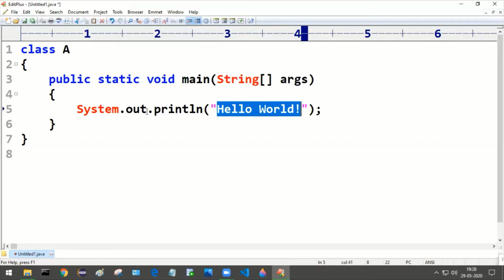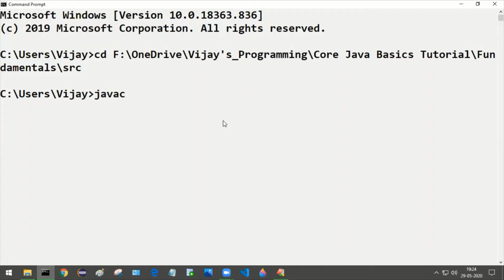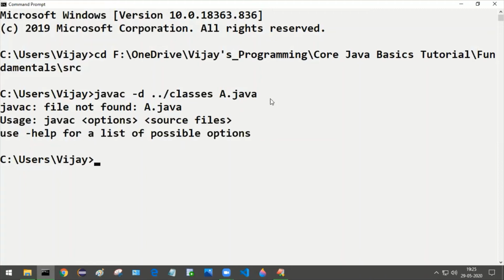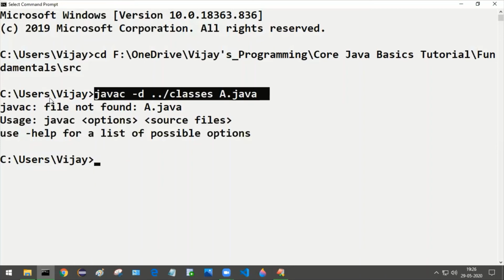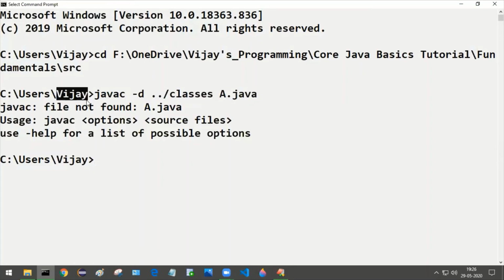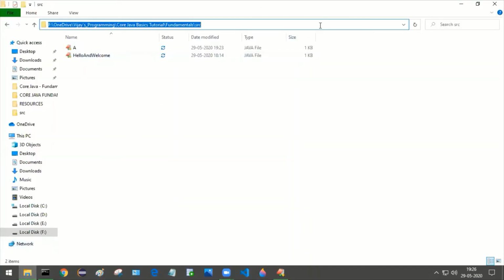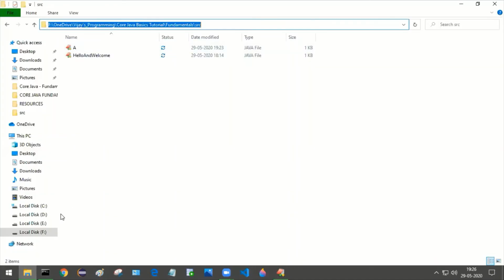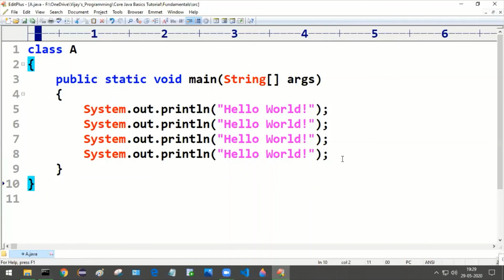Core Java - Fundamentals #4 | How many System.out.println statements we can have